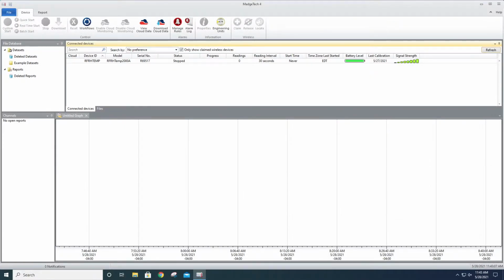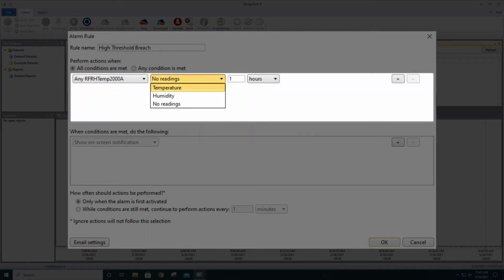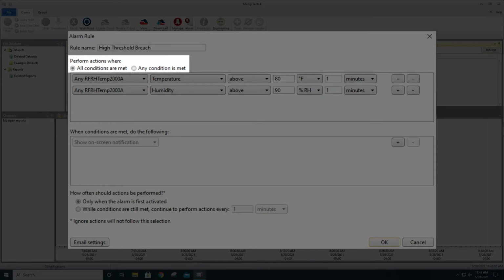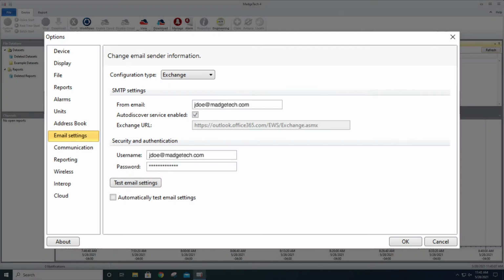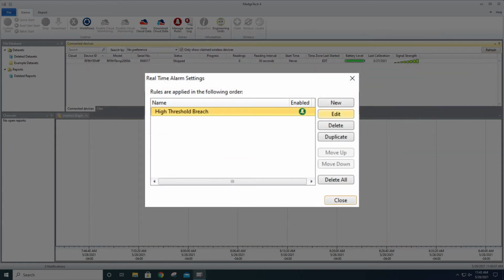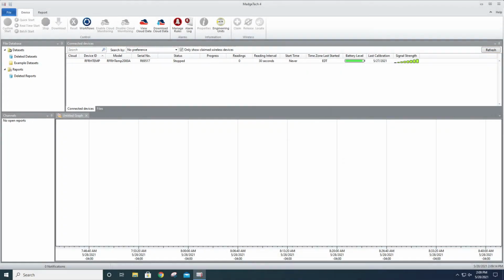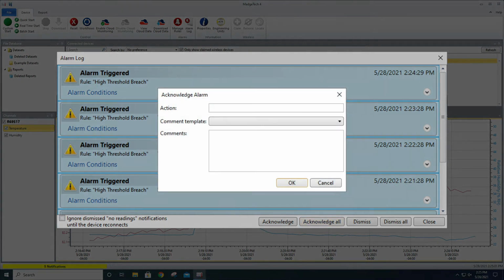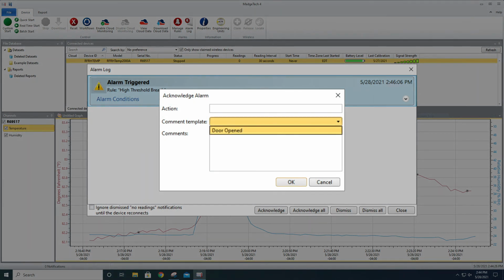Setting Software Alarms | MadgeTech Software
Learn how to set software alarms in the MadgeTech software to be notified in the event of an out of range reading.

MUSIC
Title: Inspirational Journey